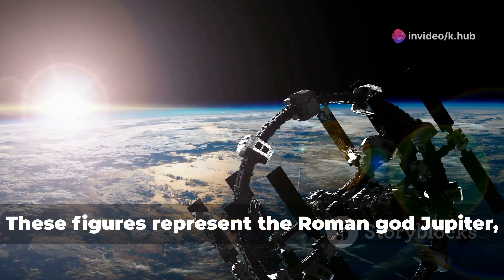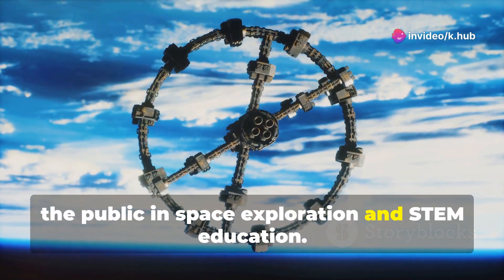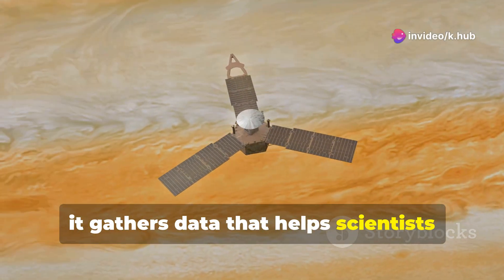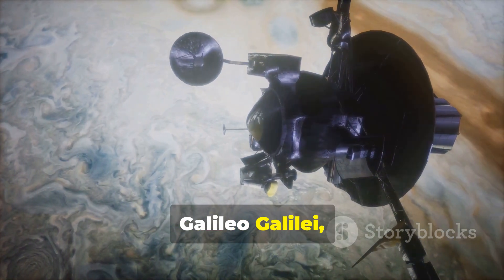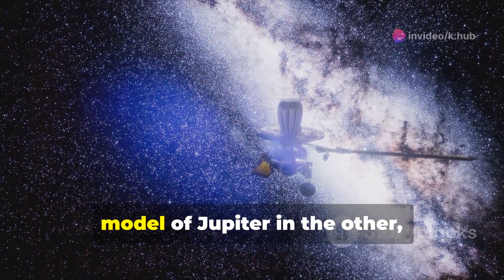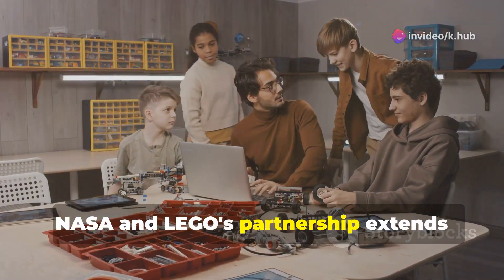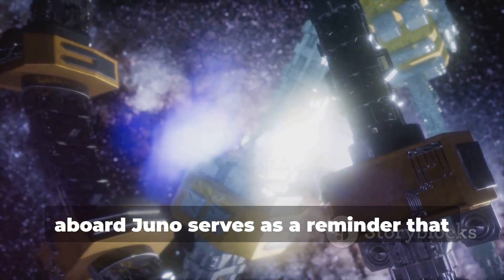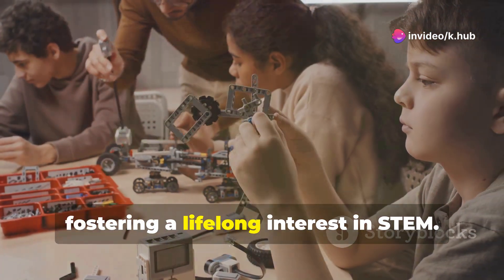LEGO figures were sent to orbit Jupiter